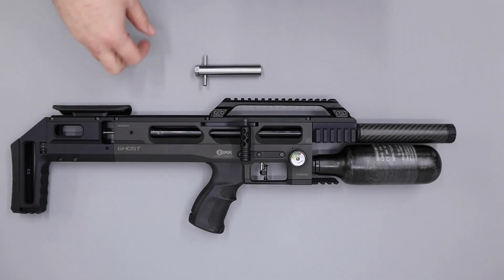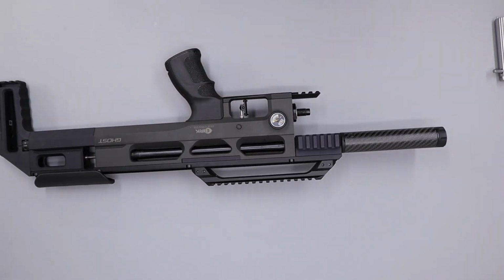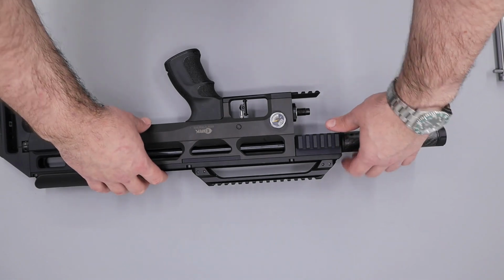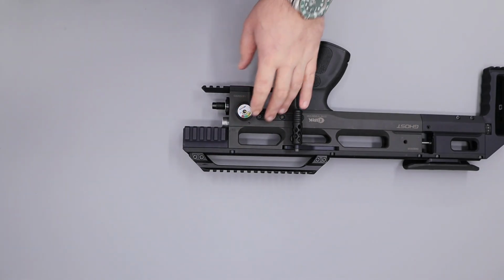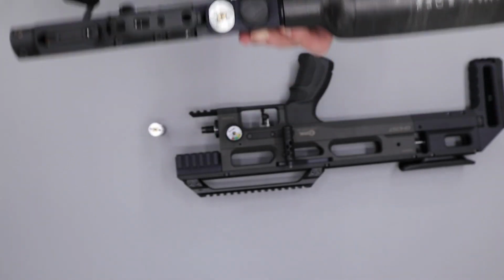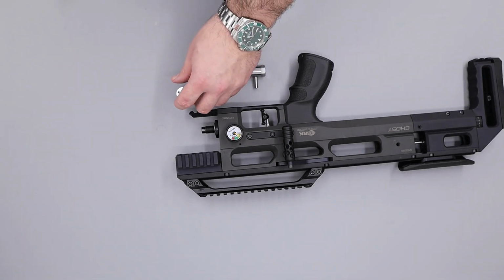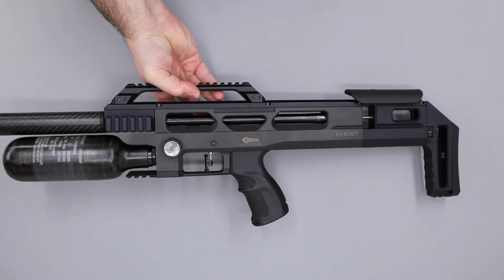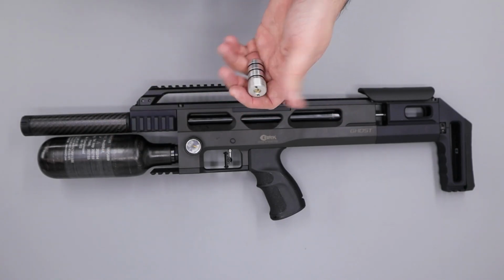Removing the regulator from the BRK Ghost / Daystate Alphawolf / delta wolf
Hi guys super quick video here today on removing the regulator from the BRK ghost, Daystate Alphawolf, Deltawolf.